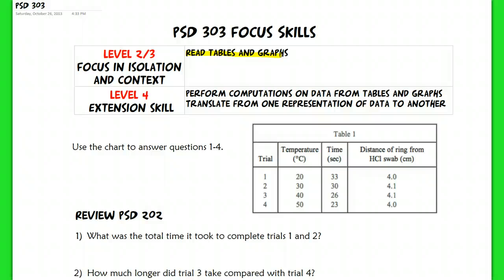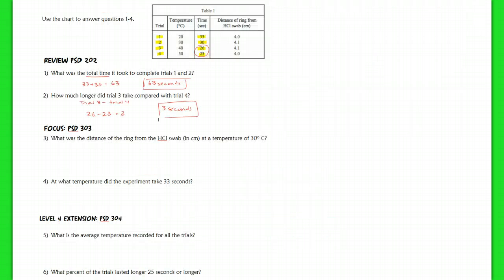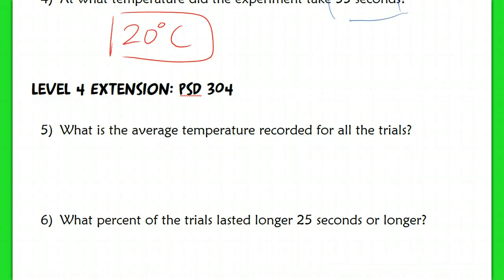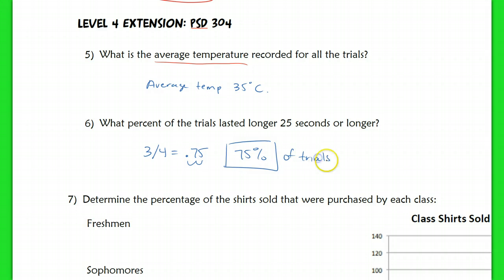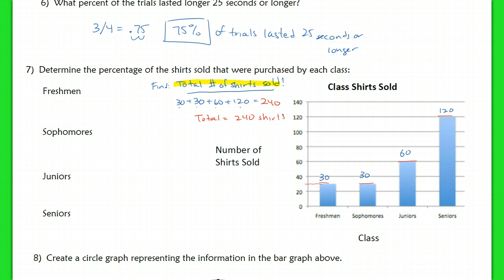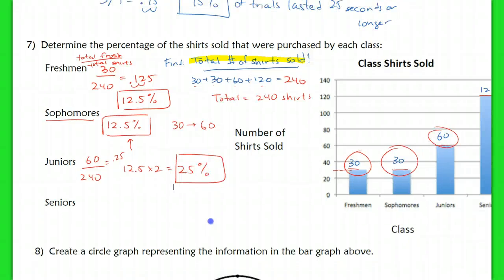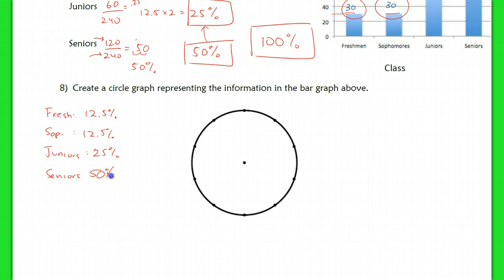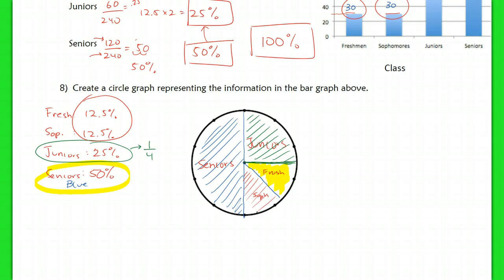PSD 303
My Screencast